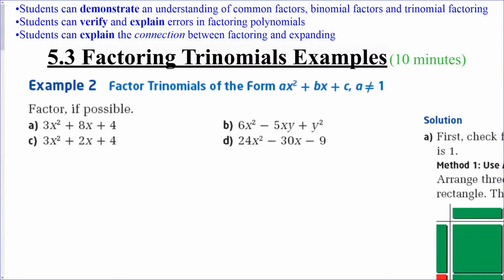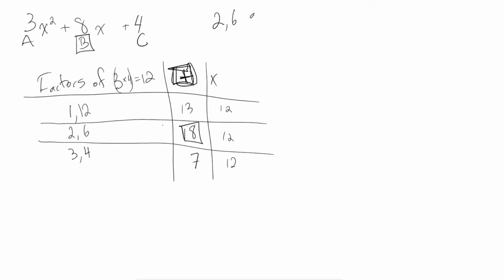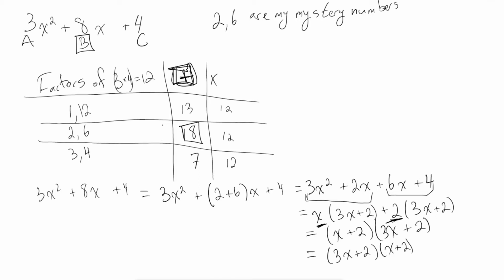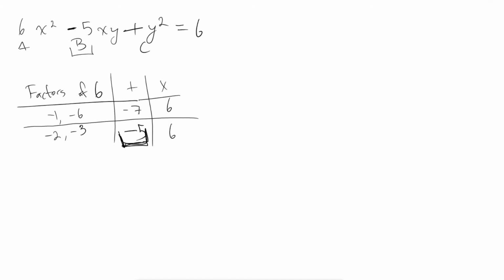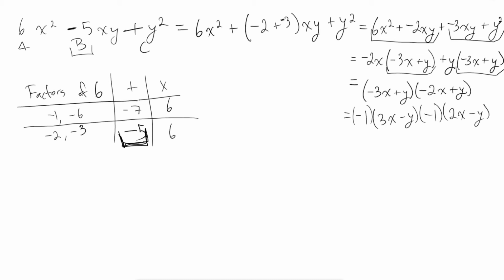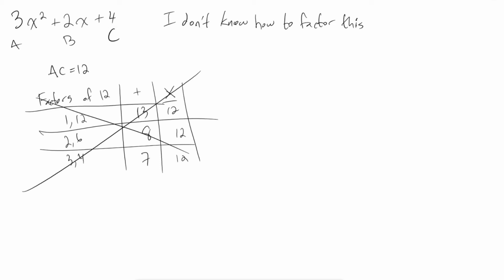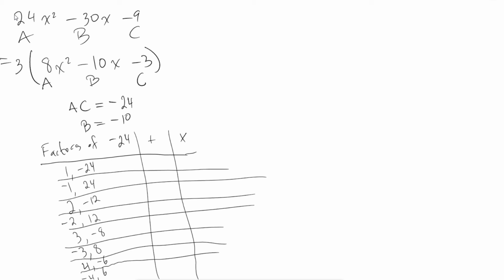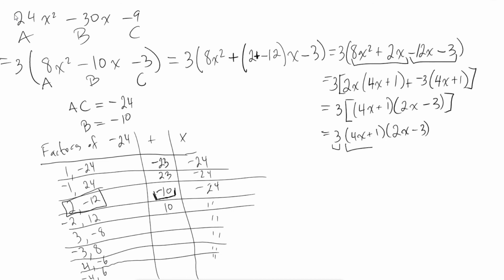Chapter 5.3 - Example 2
Factoring trinomials where  A ≠ 1